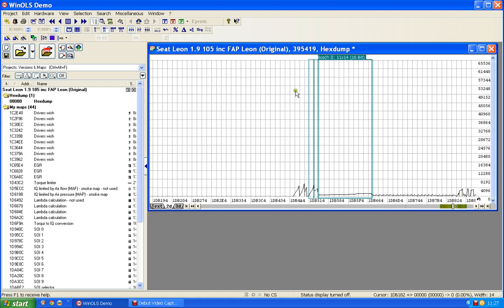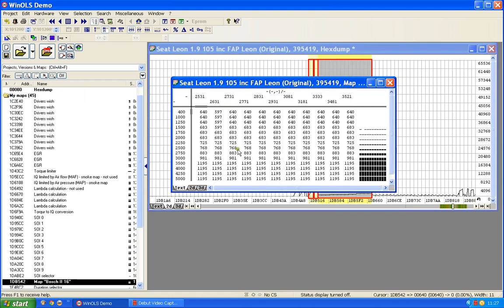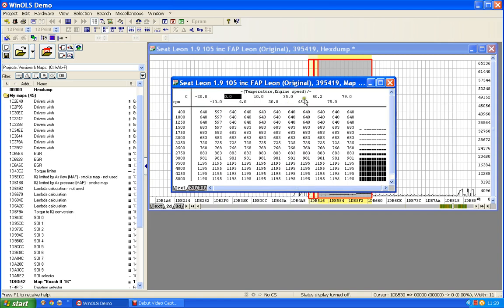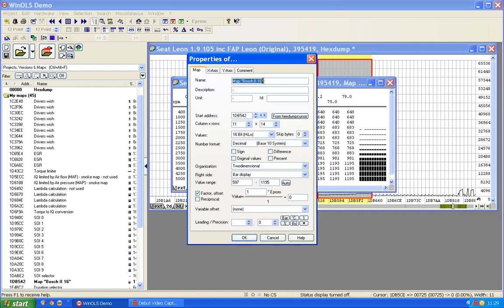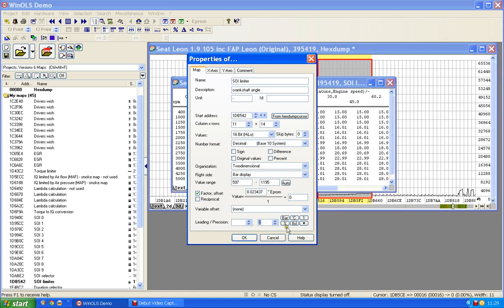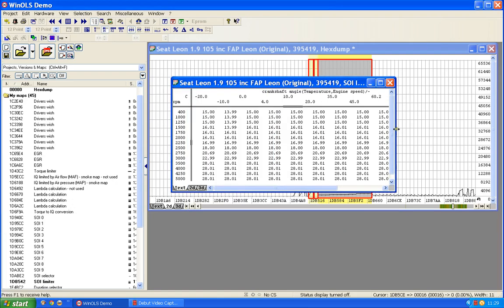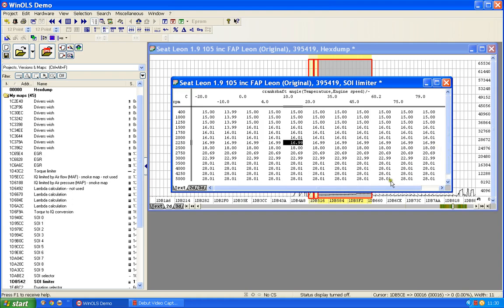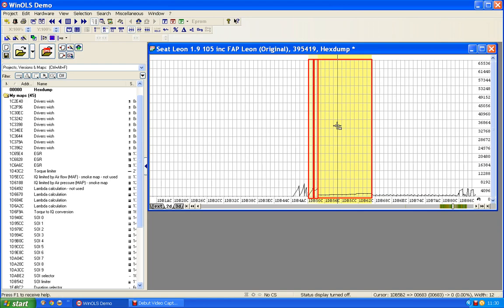216 Finding edc16 maps 16 Start of Injection Limiter